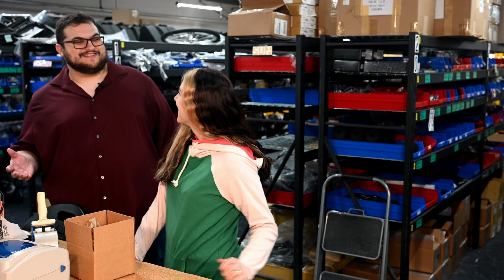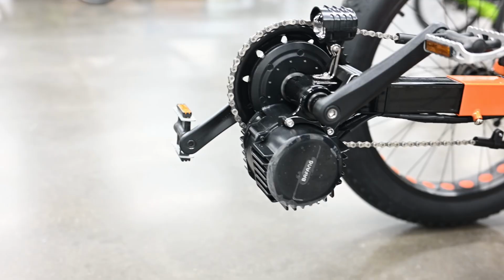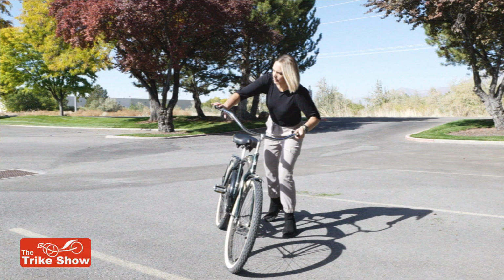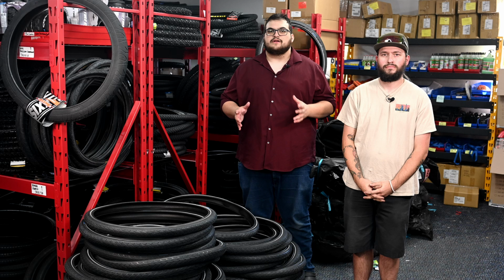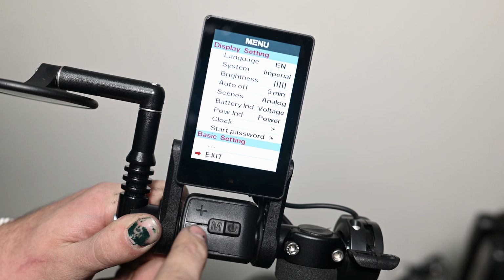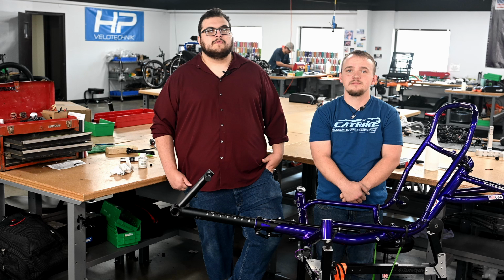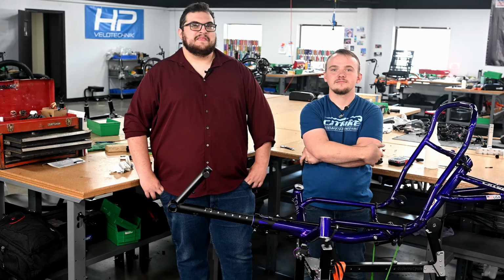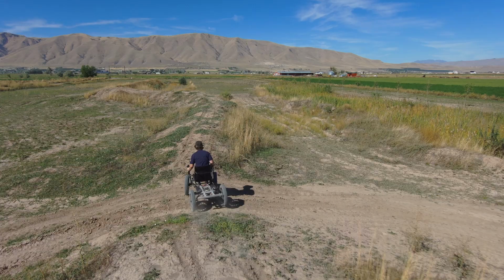The Trike Show: Featuring an Affordable Social Tandem Quad!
This time on the Trike Show Harold answers your questions about anything recumbent trike and quad related as well as highlighting the new affordable social tandem bike conversion by Sunseeker now available on our website!

0:00 Intro
0:28 Do you need extra parts to put fat tires on a villager?
1:20 Can an electric trike climb a steep hill?
2:05 Do we carry ICE Trikes and their accessories?
2:37 What trike or quad has the highest ground clearance?
3:15 Can you convince my wife to let me get a Catrike Expedition?
6:11 How do you replace a bent Presta valve?
6:55 How do I switch from kilometers to miles on a motor display?
7:58 Why wouldn't you put a triple chain ring on the Fat Cat V3?
8:40 EZ Classic Side by Side
11:20 How heavy is the Not A Wheelchair
11:55 What are the dimensions of the Revolution eQuad RS?
12:20 Will there be different types of seats for Not A Wheelchairs?
12:55 How does the Not A Wheelchair perform on sand?
13:30 Outro
14:03 Bloopers